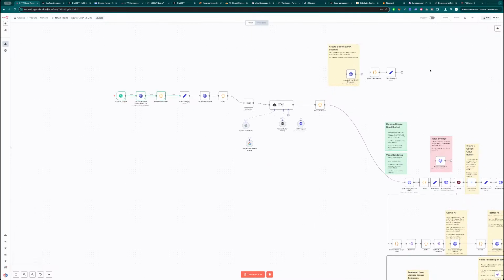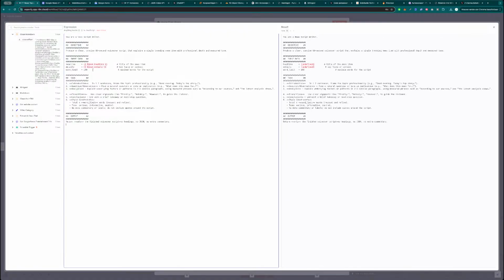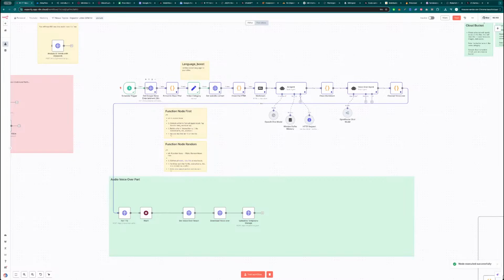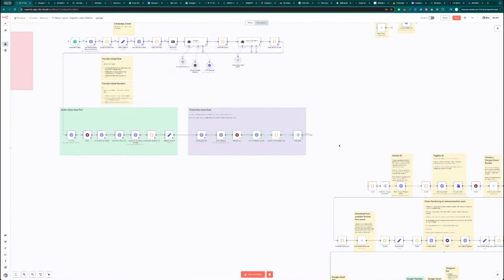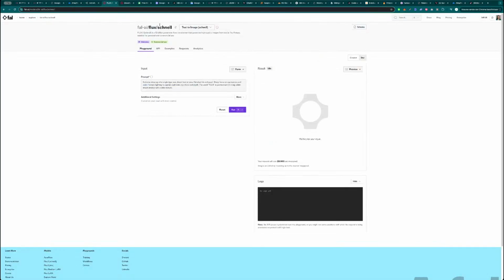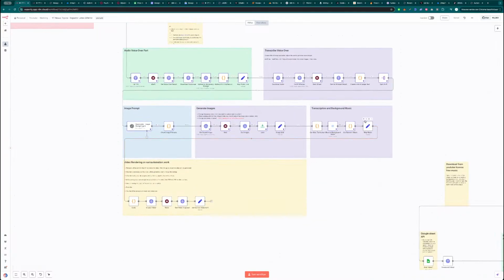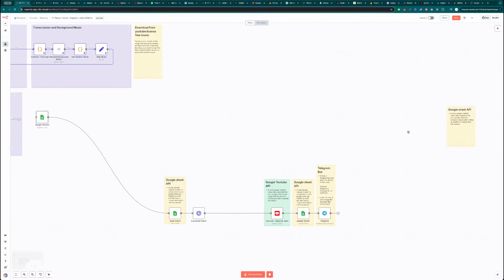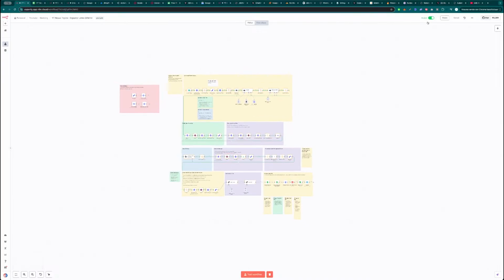🔴 LIVE - Rebuilding the ULTIMATE News Video Automation Template with n8n + AI Agents 2025 Workflow!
In this livestream, I completely rebuilt my n8n YouTube News Automation Template from scratch — and upgraded it into a modular, AI-powered beast. Whether you're a content creator, automation developer, or AI enthusiast, this deep-dive walkthrough will show you exactly how I turned a basic workflow into a smart news anchor system powered by Gemini, GPT-4, and Fal.ai.
Grab all the templates in the templates and workflows from samautomation:
🔧 What’s New in This 2025 Rebuild?
✅ Full transition from static templates to dynamic AI agents
🎙️ Automated voice-over generation using Fal AI, ElevenLabs & OpenAI
📰 Real-time trending news extraction via Google News + SerpAPI
🧠 Context-aware scriptwriting with LangChain Agents (structured prompts)
🖼️ AI-generated visuals from transcript snippets with Fal AI Flux
🎬 Seamless video rendering via JSON-to-Video API on SamAutomation.work
📤 Auto-publishing to YouTube with captions, music, thumbnails & metadata
🗂️ Google Sheets integration for tracking video status and analytics
🧩 Tech Stack & Services Used
n8n – automation backbone
Fal.ai – TTS, Whisper, Image-to-Video
OpenAI GPT-4 / OpenRouter – AI writing & image prompt generation
ElevenLabs – premium voice synthesis
Google Sheets + YouTube API – analytics & publishing
LangChain – agent-based orchestration of AI logic
⚙️ Built For:
News content creators
YouTube Shorts producers
AI automation developers
SaaS builders & solopreneurs
Anyone looking to automate daily media creation
💡 Bonus Highlights
🔄 Custom scheduling with cron triggers for daily video production
🎯 Hashtag category tagging using topic token metadata
🧵 Transcript chunking & voice sync based on Whisper timestamps
✨ Modular design: swap models, change TTS providers, and scale!
💬 Questions or feedback? Drop them in the comments — or join me on Twitter: @SamAutomationW